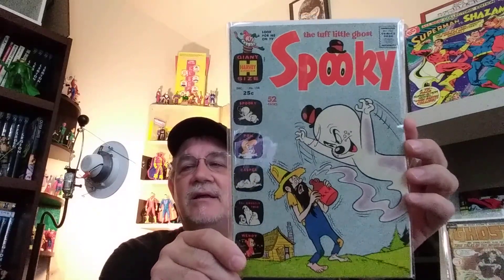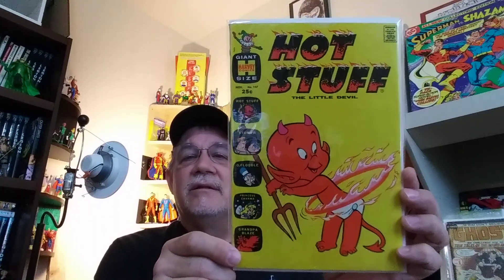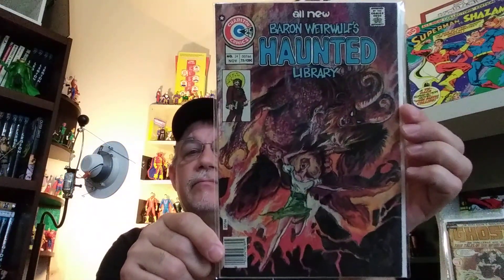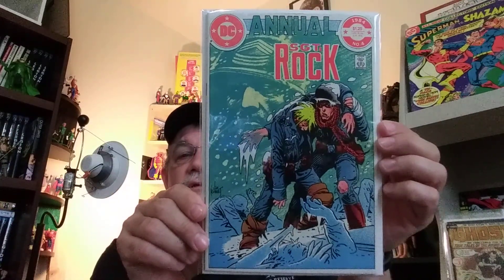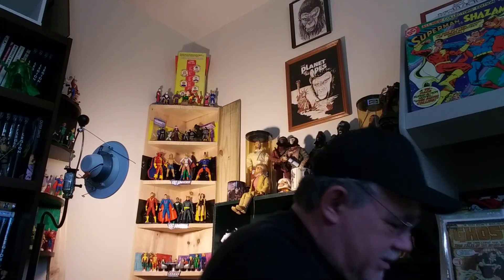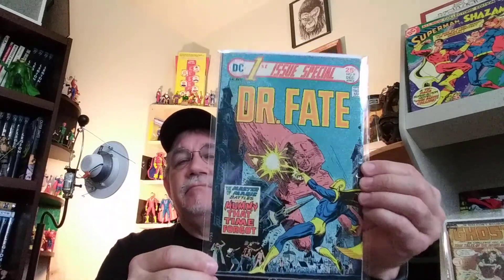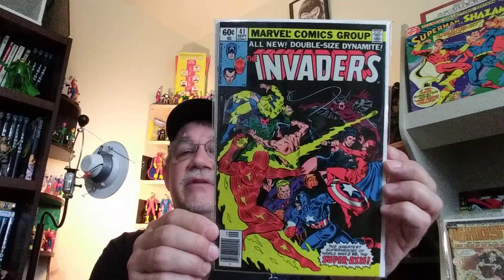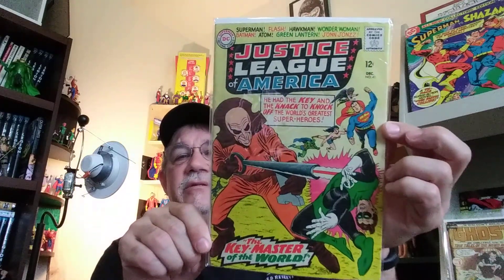Mega haul! Harvey/Charlton/Marvel/DC & an Apes collectible !